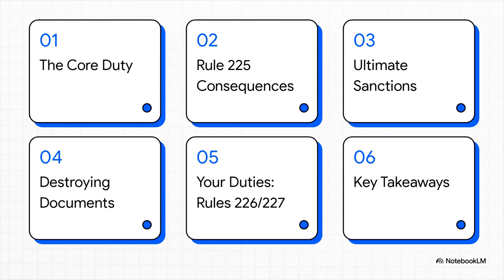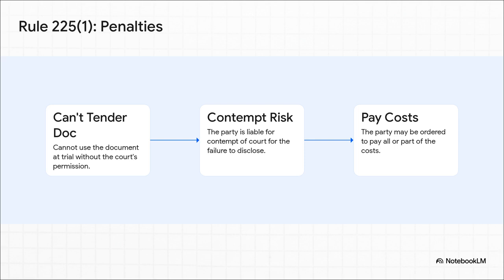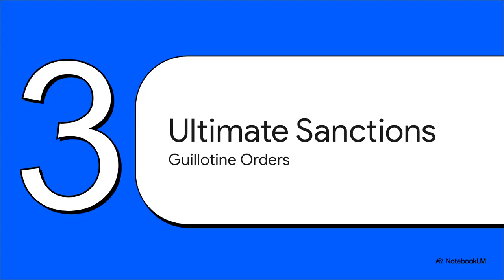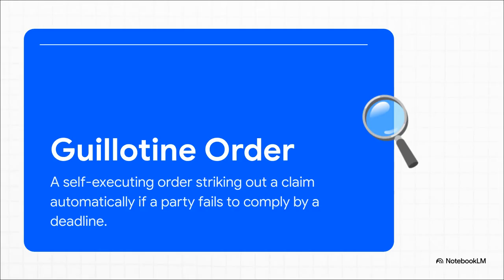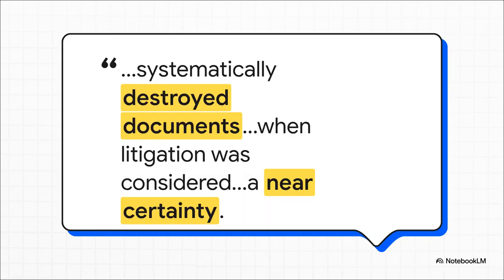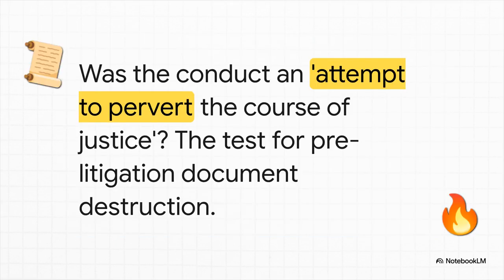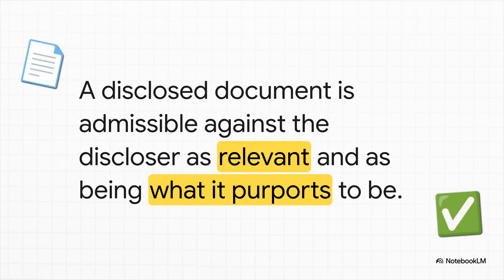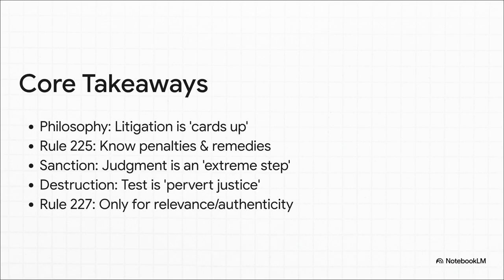Disclosure Qld 13: Cards Up or Cut Off: The Real Consequences of Nondisclosure (Qld UCPR rr 225–227)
In Queensland civil litigation, disclosure isn’t paperwork—it’s a weapon. This episode breaks down three short rules with outsized impact and shows how they can decide your case before you ever reach the merits.

**What you’ll learn (in plain English):**

* **r 225 — When nondisclosure bites back.** If you don’t disclose, you can’t use the document at trial without leave, you risk contempt, and you can be hit with costs. The opposing party can ask the court to stop or even end your case, or force disclosure on a timetable with consequences for non-compliance. We also explain how practitioners leverage r 374 as a parallel pathway—and why judgments made on notice under r 374 are only unset by appeal. &x20;
* **Guillotine orders & judgment risks.** See how persistent disclosure defaults can trigger self-executing (“guillotine”) consequences or even judgment—because the court’s core aim is a fair trial, not trial by ambush. We outline when courts will (and won’t) pull that trigger.&x20;
* **r 226 — The solicitor’s signature on the line.** At trial, your solicitor must certify that the duty of disclosure was fully explained (and identify the individual for a corporate party). It must be signed at or immediately before trial. We unpack the professional and ethical stakes if a client won’t comply. &x20;
* **r 227 — Turning disclosure into evidence.** If properly noticed, disclosed documents must be produced at trial; when tendered, they’re admissible **against the disclosing party** as relevant and as being what they purport to be—streamlining authenticity and relevance fights. We show the practical steps to make (and meet) a notice to produce.&x20;
* **Ethics & document destruction.** What happens when documents are destroyed before proceedings—or when your client hints at it? We cover the practitioner’s duty to correct the record and why you cannot conduct a case as though “full discovery” was made if you know it wasn’t.&x20;

Mastering rr 225–227 isn’t just about compliance—it’s leverage. Use them to compel production, protect your client from trial ambush, and, where necessary, secure decisive orders. And if you’re the one under the microscope, know exactly what must be certified, produced, and—crucially—what happens if you don’t.&x20;